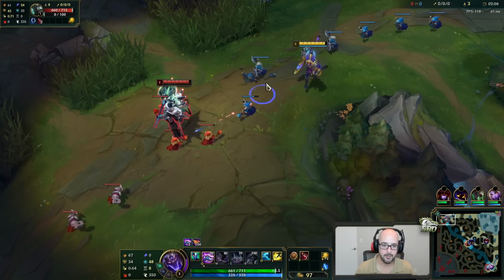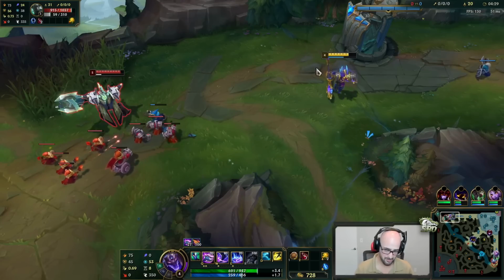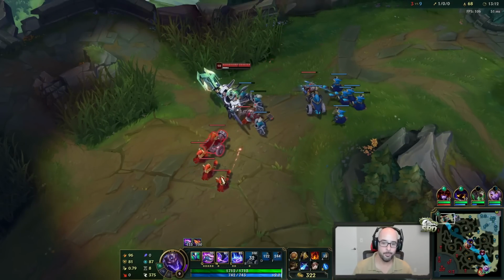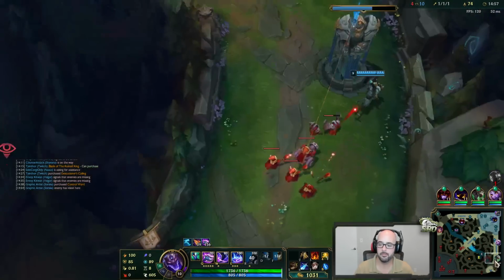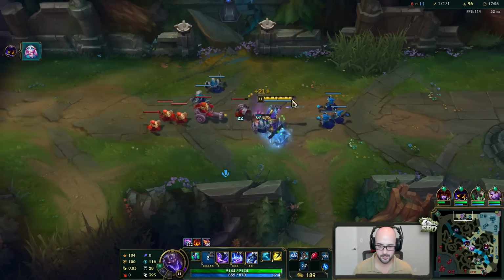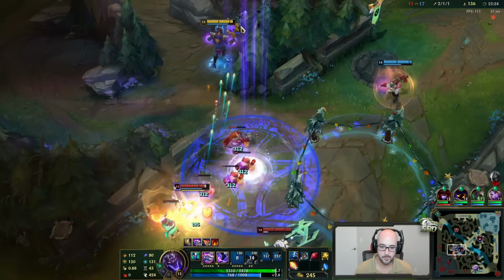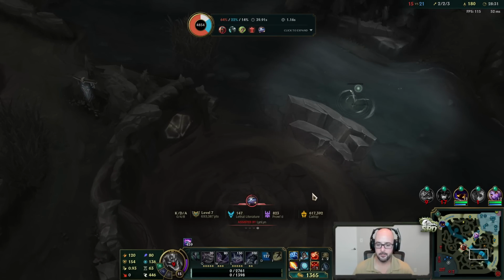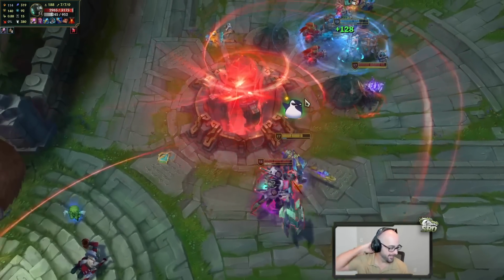WTF!? Riot Just TRIPLED Nasus' Size! (Press Ult For GOD MODE)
SoloRenekton test out the new patch 12.19 changes with riots big buffs to nasus!

Season 12 Nasus runes guide League of Legends
Conqueror - Triumph - Tenacity - Coup de Grace
Bone Plating - Revitalize
10 AD - 10 AD - 6 Armor